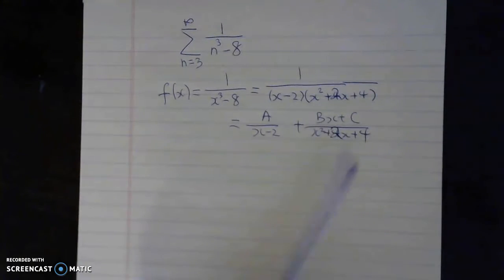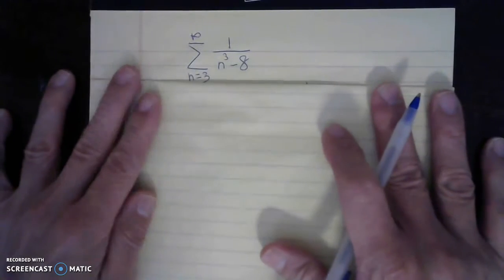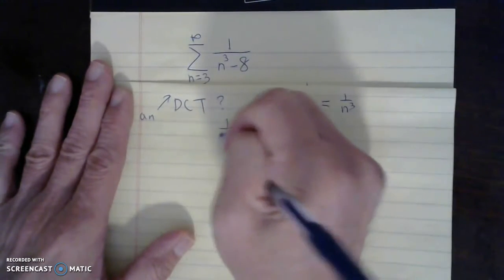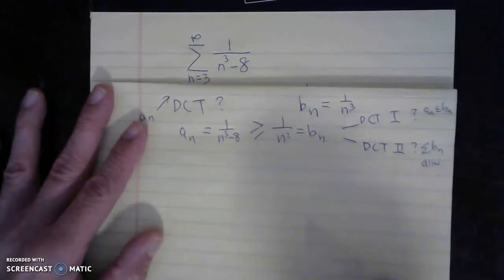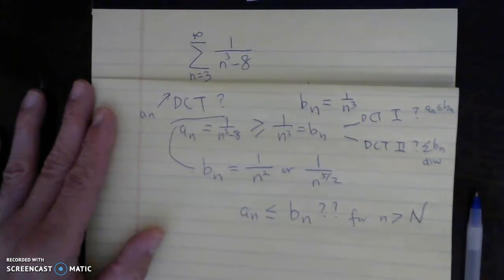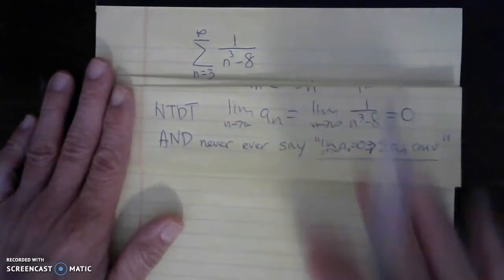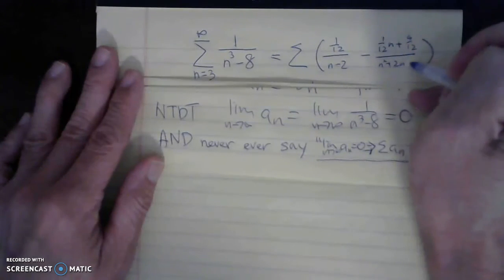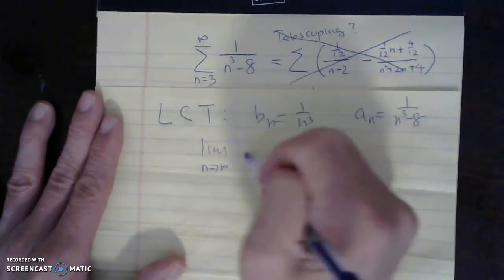Convergence test -- Why my methods don't work?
I took a problem that we saw in class and discuss why these methods don't wrok so well:
(a)  Integral Test
(b)  Direct Comparison Test
(d)  Telescoping Series Test